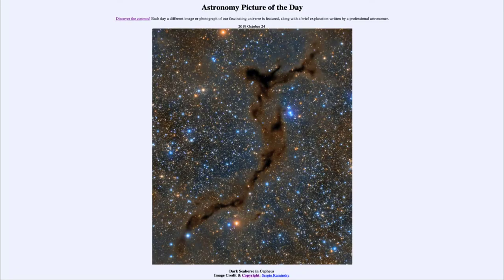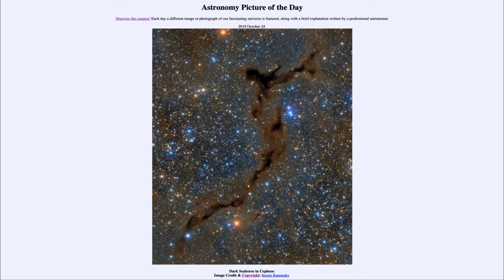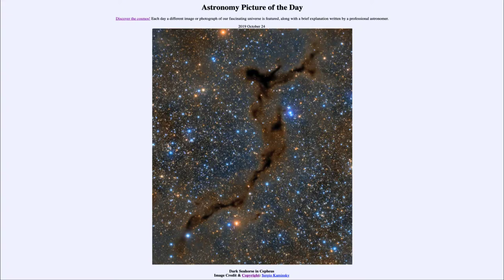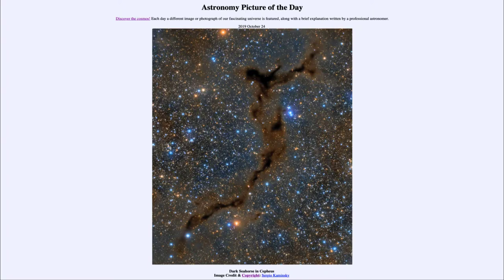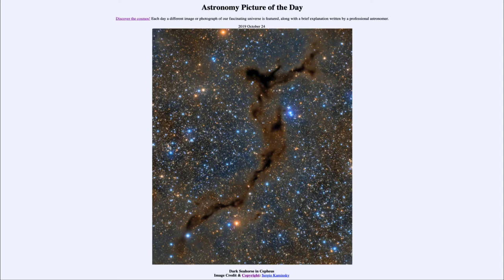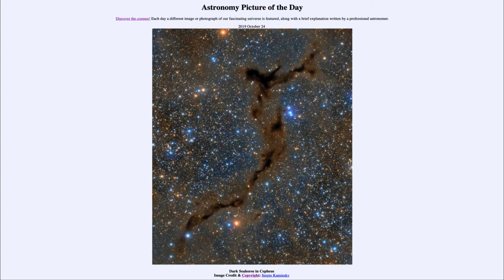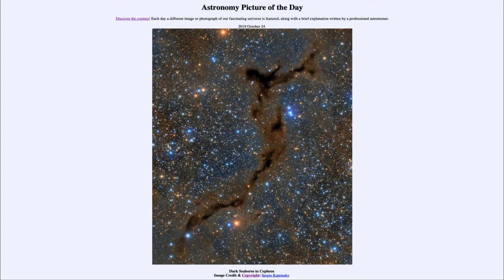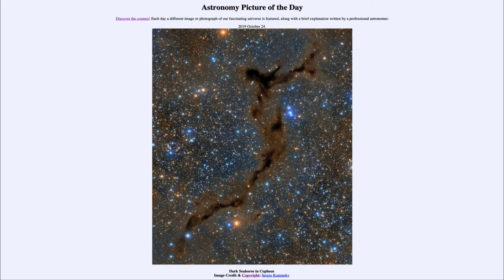2019 October 24 - Dark Seahorse in Cepheus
In today's image, we see part of a dark molecular cloud in the constellation of Cepheus in the northern sky. This is a dusty area and the dust dims and hides the light from behind in. In addition, id makes the light that passes through it appear redder than it otherwise would.